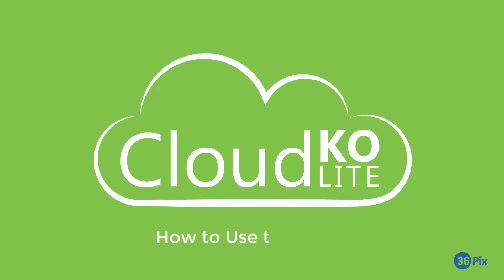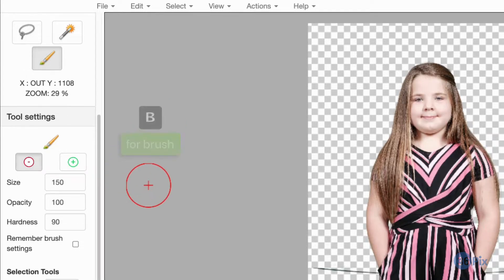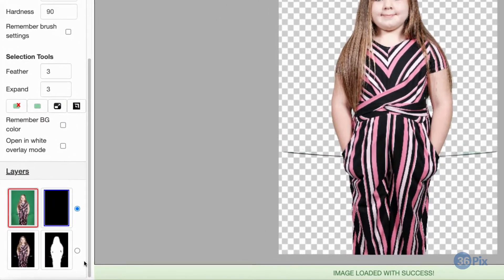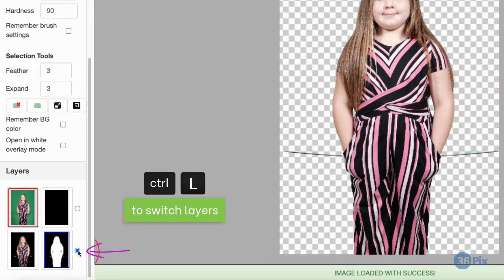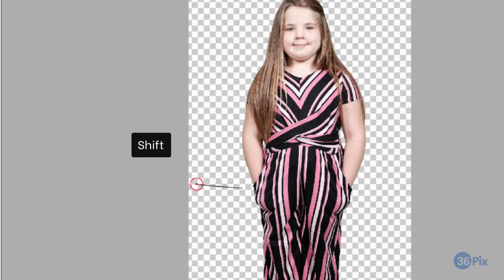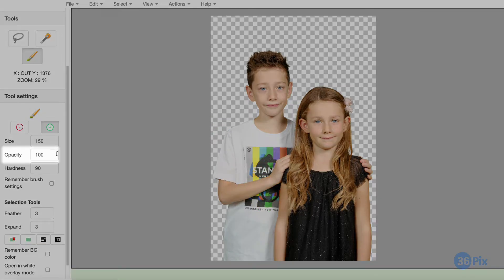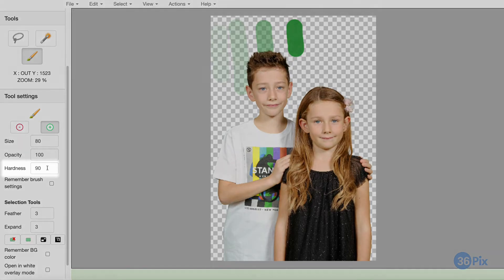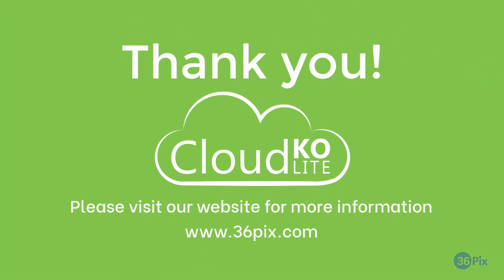CloudKO Lite - How to Use the Brush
This video demonstrates how to use the brush tool in CloudKO and CloudKO Lite. CloudKO Lite is 36Pix's web based solution for instant image processing. It's powered by our newest algorithm, Chromastar AI, which makes background removal faster and easier than ever while providing the best quality, guaranteed.​